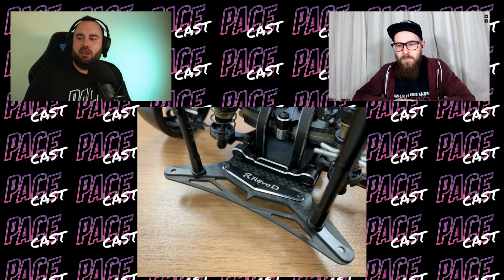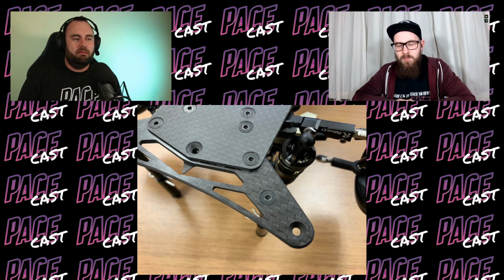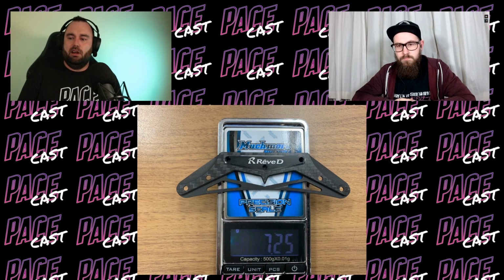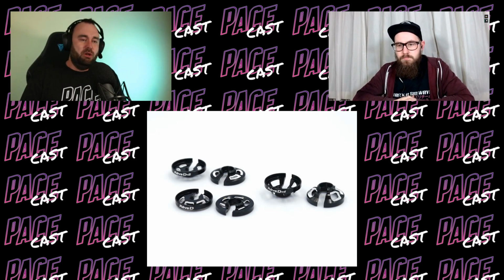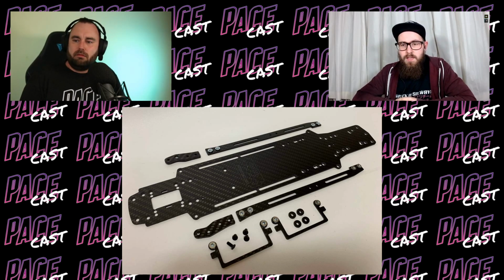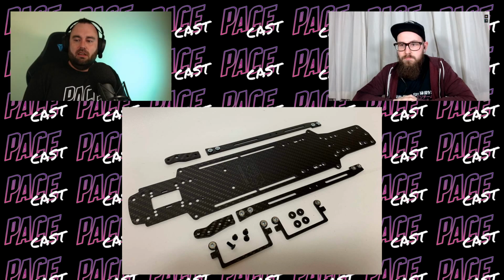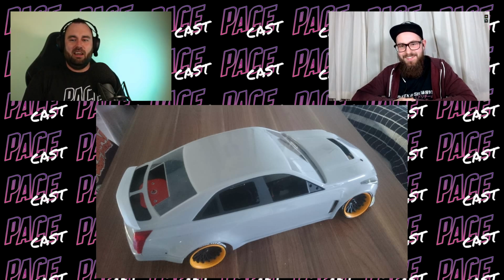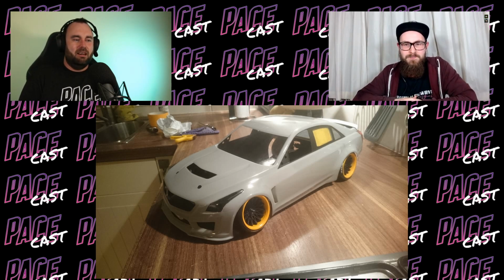Self Isolation RC Drift style! PACE Cast #7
Join James Simpson and Tijs Lochbaum to discuss all of the latest RC Drifting news and events.

If you'd rather just make a donation, you can do that